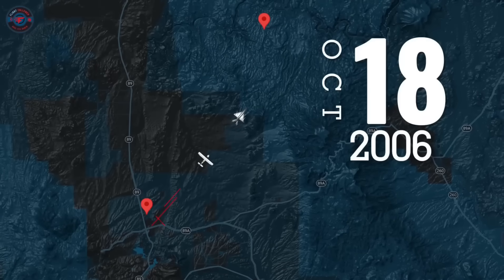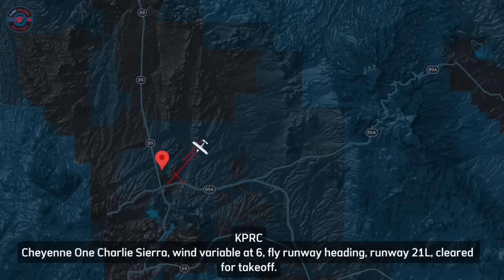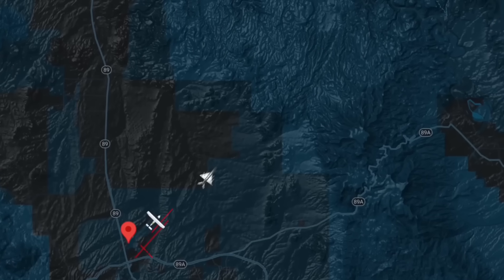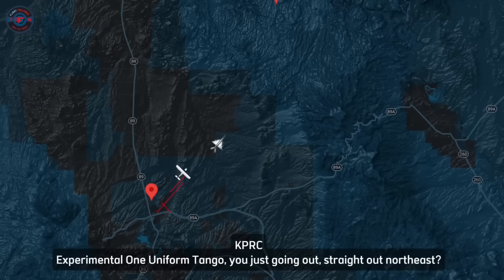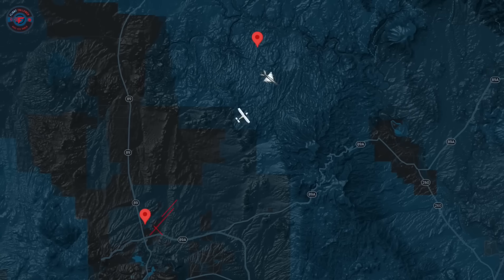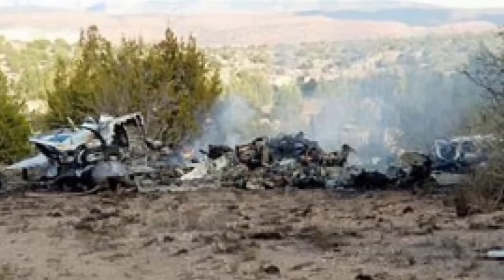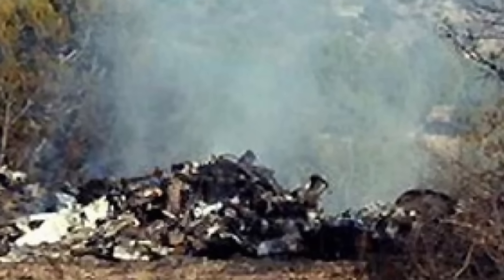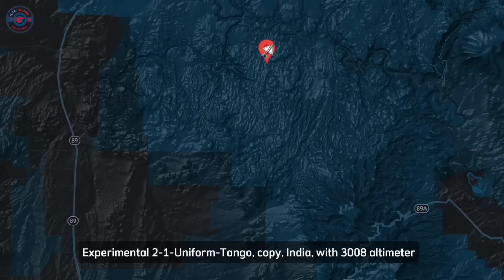MiG-21 Jet Blast Causes Midair Breakup of Piper Cheyenne!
On October 18, 2006, a Piper PA-42 Cheyenne III (tail number N121CS), operating under Part 91 for an aerial photography mission, was destroyed when it experienced an in-flight breakup northeast of Prescott, Arizona. Tragically, the accident claimed the lives of the highly experienced pilot and four passengers.

The flight, conducted under visual flight rules, was coordinated for the purpose of photographing a privately owned MiG-21UM (N211UT). The MiG pilot had reported a possible landing gear anomaly shortly after departure from Ernest A. Love Field (KPRC). The Cheyenne maneuvered to visually inspect the MiG from behind and below.

Radar data later confirmed that the Cheyenne descended into a position approximately 100 feet below and directly behind the MiG while both aircraft were in a continuous 30-degree right-hand turn at around 9,000 feet MSL and 200 knots. This placed the Cheyenne in direct line with the MiG’s powerful jet exhaust, which investigators believe may have caused significant turbulence and aerodynamic disturbance.

Moments later, the MiG pilot lost visual contact with the Cheyenne. A brief radio transmission from the Cheyenne pilot referencing the MiG’s right landing gear was abruptly cut off. The aircraft never responded again.

Wreckage analysis revealed that the Cheyenne’s T-tail empennage—including the horizontal stabilizer, elevator, and upper vertical fin—had completely separated from the aircraft in flight. The separation occurred approximately half a mile from the main wreckage site. There was no evidence of structural fatigue, corrosion, or contact between the two aircraft. The NTSB determined that the empennage likely failed due to aerodynamic forces exceeding the design limits of the airframe.

This video reconstructs the timeline of this tragic event using actual NTSB investigation findings, ATC recordings, radar data, and expert analysis. It serves as a solemn reminder of the risks inherent in close-proximity operations and the importance of formation safety procedures, even in seemingly benign VFR conditions.

📘 Source: National Transportation Safety Board (NTSB) Accident Report – LAX07FA012
Probable Cause and Findings
The National Transportation Safety Board determines the probable cause(s) of this accident to be:
The failure of the pilot following a jet aircraft to maintain adequate separation from the high
velocity jet core exhaust. The separation of the T-tail upper section vertical stabilizer of the
following aircraft due to contact with the high velocity jet core exhaust was a factor.